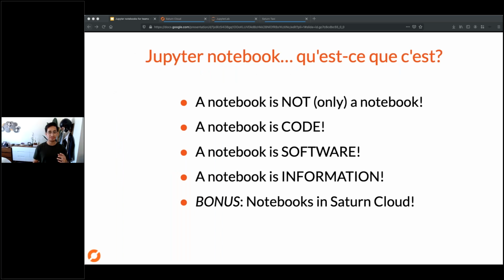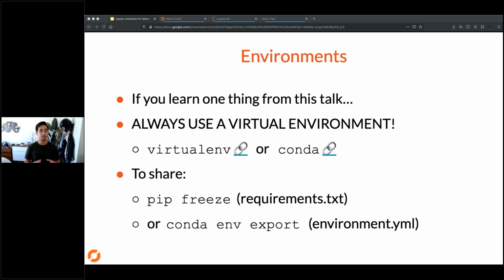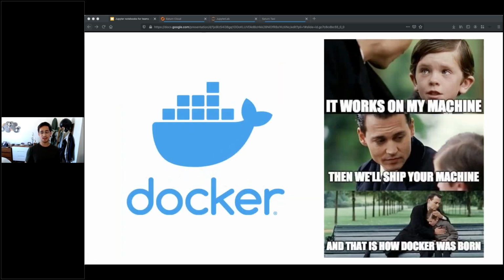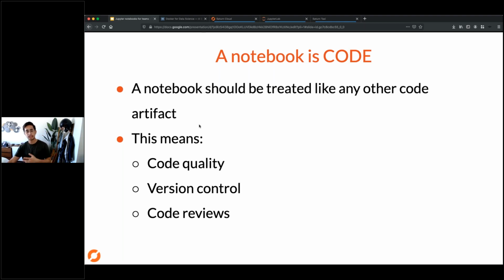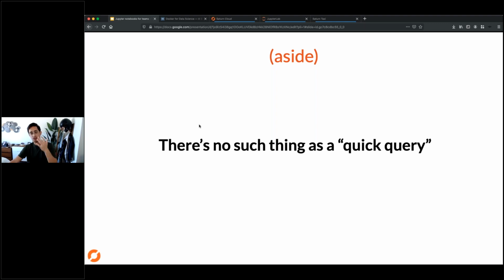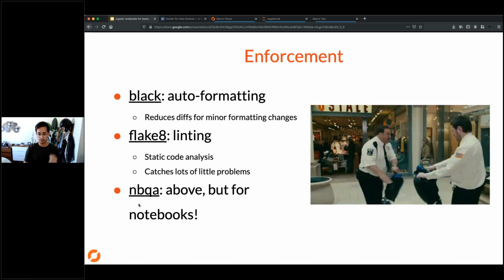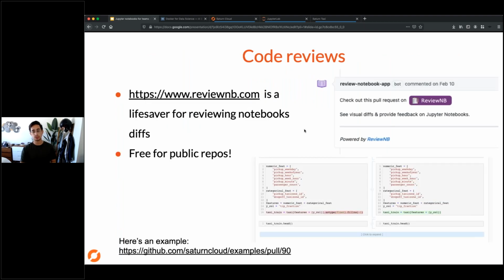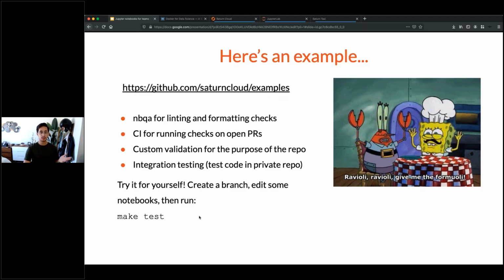ODSC East 2021: Jupyter Notebooks for Teams | Best Practices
Saturn Cloud's Senior Data Scientist, Aaron Richter, PhD, talks about Jupyter Notebooks for teams and best practices they can take when it comes to quality, reproducibility, and collaboration at ODSC East 2021.

To get started with cloud-hosted Jupyter notebooks on Saturn Cloud for free,